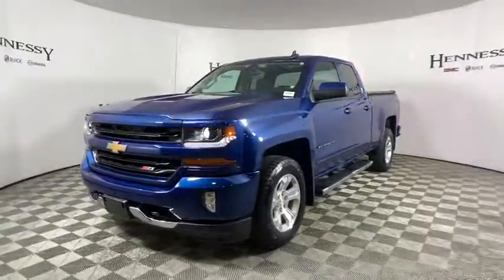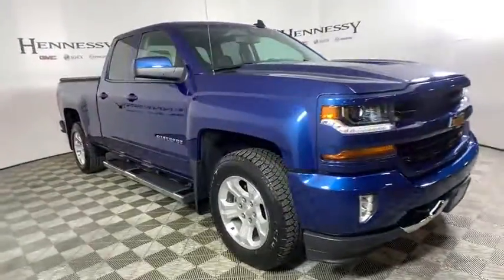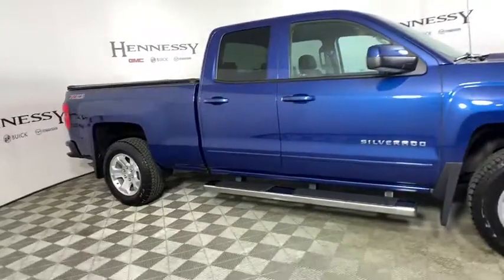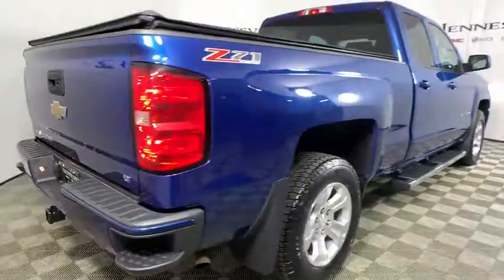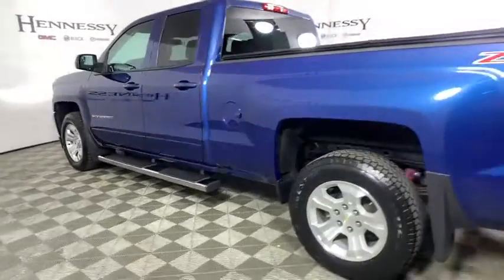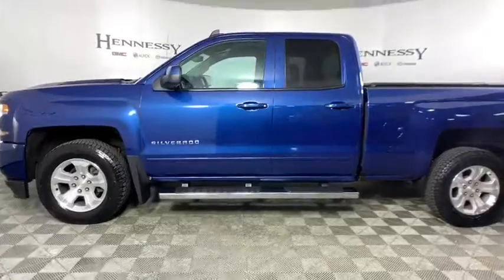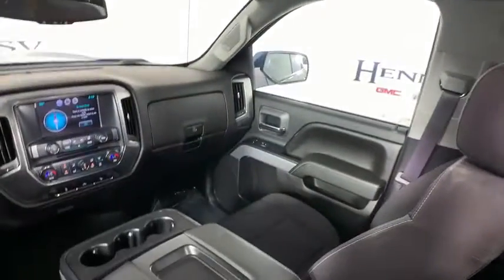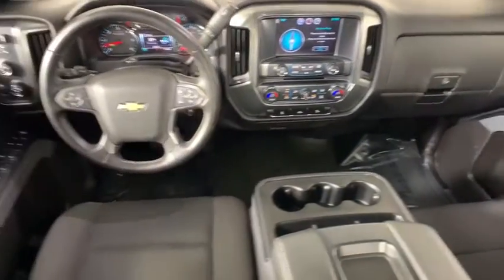2016 Chevrolet Silverado 1500 Morrow, Peachtree City, Newnan, McDonough, Union City, GA L379031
Deep Ocean Blue Metallic Used 2016 Chevrolet Silverado 1500 available in Morrow, Georgia at Hennessy Mazda Buick GMC. Servicing the Peachtree City, Newnan, McDonough, Union City, GA area.
2016 Chevrolet Silverado 1500 LT - Stock#: L379031 - VIN#: 1GCVKREC0GZ379031